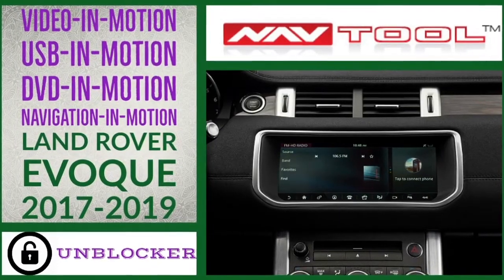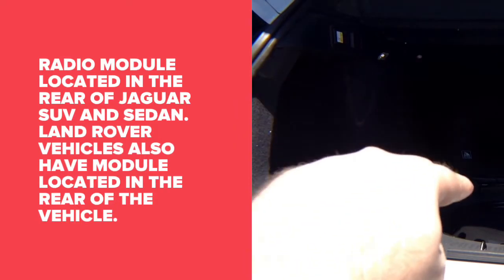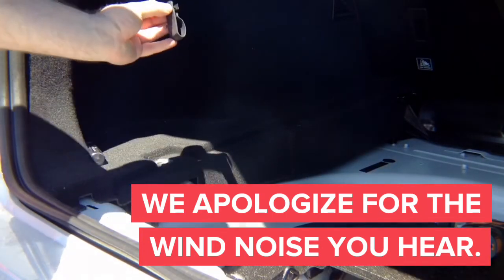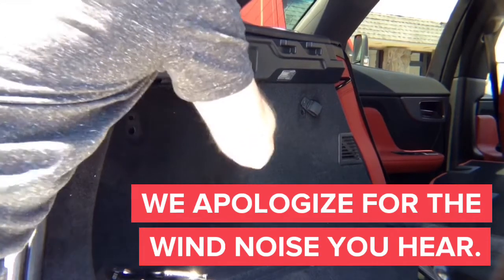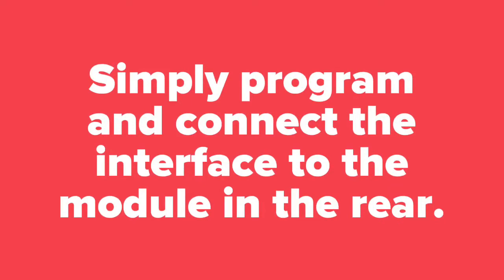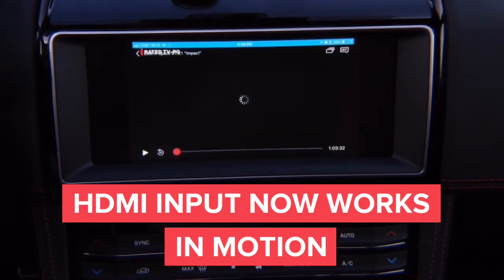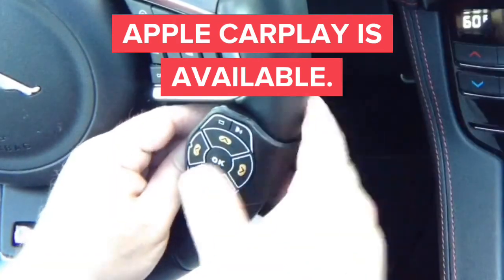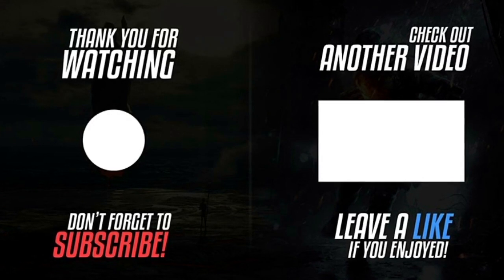Evoque Video In Motion, 2017-2019 Range Rover Evoque Video In Motion DVD Player While Driving Bypass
NavTool VIM Video In Motion Interface for Range Rover Evoque Video In Motion 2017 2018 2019 adds Video In Motion Bypass, DVD In Motion Bypass, USB In Motion Bypass, Navigation In Motion. - All NavTool products are 100% Made In The USA - Compatible vehicles with just color screen or navigation

Interface Features:
- Video In Motion Bypass
- DVD Video In Motion Bypass
- USB Video In Motion Bypass
- AUX Video Input In Motion Bypass
- HDMI Video In Motion Bypass
- Navigation in Motion

you can add video in motion bypass to vehicles listed below using this interface:

add video in motion bypass to Range Rover Evoque Video In Motion 2017
add video in motion bypass to Range Rover Evoque Video In Motion 2018
add video in motion bypass to Range Rover Evoque Video In Motion 2019

you can add DVD in motion bypass to vehicles listed below using this interface:

add DVD video in motion bypass to Range Rover Evoque Video In Motion 2017
add DVD video in motion bypass to Range Rover Evoque Video In Motion 2018
add DVD video in motion bypass to Range Rover Evoque Video In Motion 2019

you can add USB in motion bypass to vehicles listed below using this interface:

add USB video in motion bypass to Range Rover Evoque Video In Motion 2017
add USB video in motion bypass to Range Rover Evoque Video In Motion 2018
add USB video in motion bypass to Range Rover Evoque Video In Motion 2019

you can add navigation in motion bypass to vehicles listed below using this interface:

add navigation in motion bypass to Range Rover Evoque Video In Motion 2017
add navigation in motion bypass to Range Rover Evoque Video In Motion 2018
add navigation in motion bypass to Range Rover Evoque Video In Motion 2019

This interface is compatible with almost all possible product combinations. if vehicle is equipped with apple carplay and beat sonic you can bypass your car audio with a car solution that has carplay or car-solutions interface. Vehicles equipped with Chevrolet MyLink and coastaletech with DVD player or DVD bypass. it is also possible to do DVD in motion aka DVD while driving. We are also compatible with other brands like gm lockpick for gmc intellilink equipped vehicles that have GMC video in motion bypass. Video signals like gvif and some hdmi adapters for vehicles Infotainment can do lock pick or lockpick with lvds. There is a full compatibility with all mvi and MVI inc video interface such as nav. There are many possible issues when installing this product with repackaged products by naviks from naviks.com take great care if you already have this installed in the car. Our products navtool and navtool carplay from navtool.com are fully compatible with nav-tv.